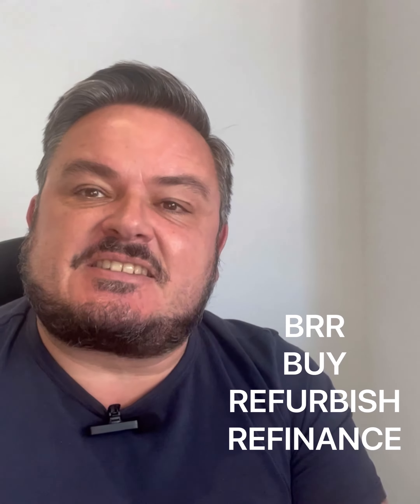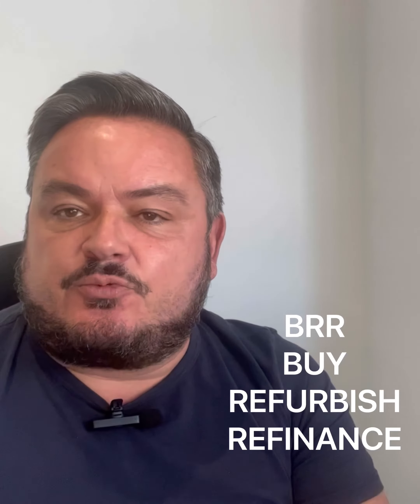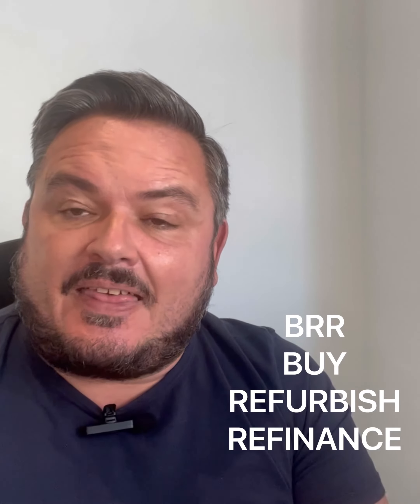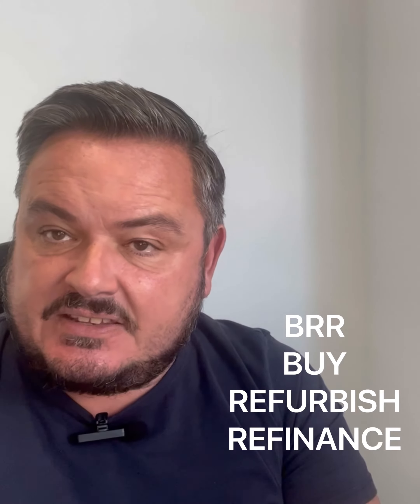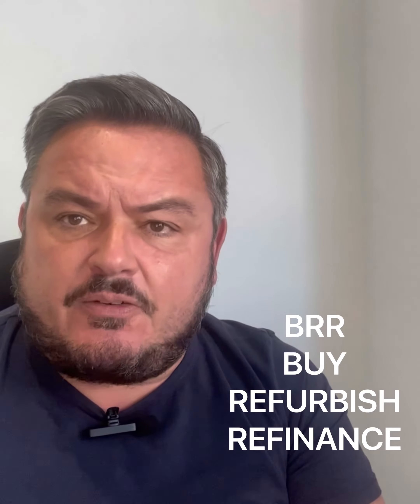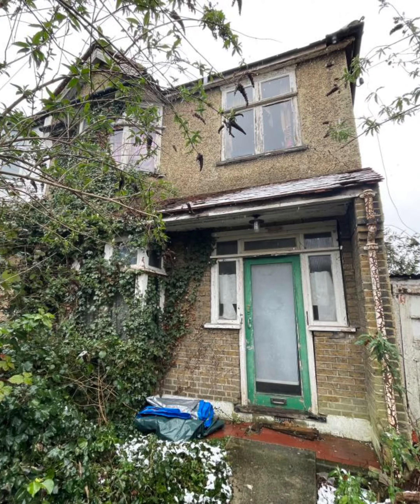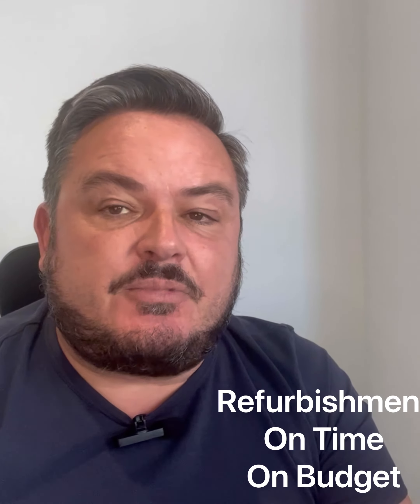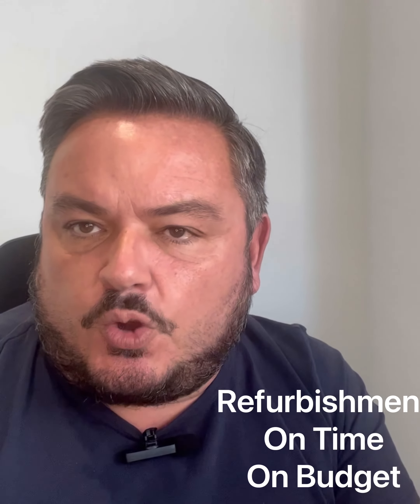Understanding Buy Refurbish Refinance for Property Investment￼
BRR
Buy, Refurbish, Refinance. It is a common strategy used in real estate investing that allows
investors to maximise their returns on investment properties.
Let me break it down for you:
1. Buy: The first step is to identify a property that is undervalued, distressed, or in need of
significant improvements. The goal is to purchase the property at a price below its market
value, thus creating instant equity.
2. Refurbish: Once the property is acquired, the investor allocates resources and effort to
renovate, repair, or upgrade the property. The aim is to increase its overall value, attract
tenants, or potential buyers, and enhance its market appeal.
3. Refinance: After completing the necessary improvements, the investor seeks to refinance
the property based on its new appraised value. The idea is to secure a new loan that covers
the initial investment and renovation costs while potentially pulling out additional funds for
future investments.
By implementing the BRR principle successfully, investors can recycle their capital, acquire
multiple properties, and build a profitable portfolio over time. It is important to note that
like any investment strategy, the BRR principle carries inherent risks, and thorough research,
due diligence, and financial planning are crucial before embarking on such ventures.